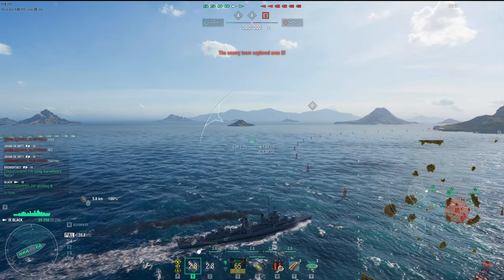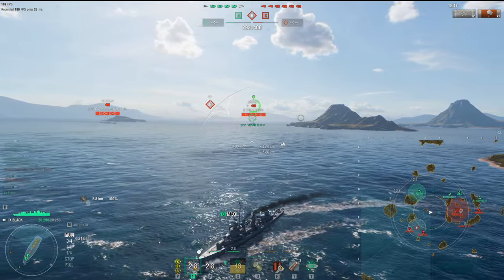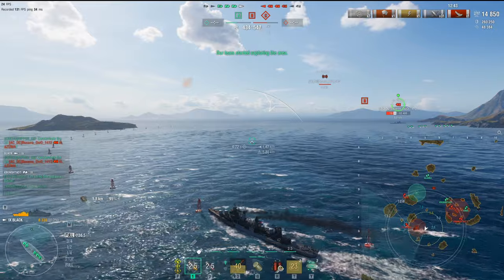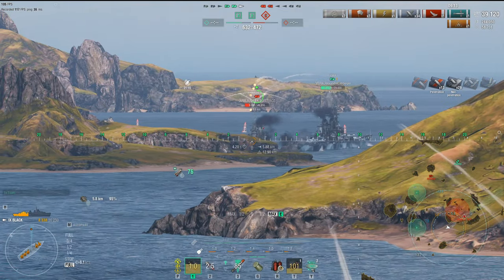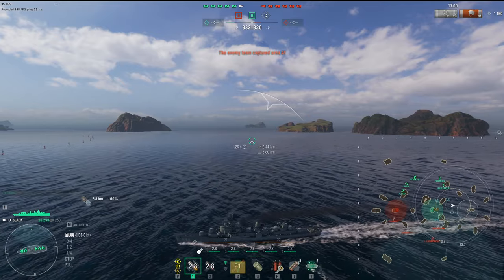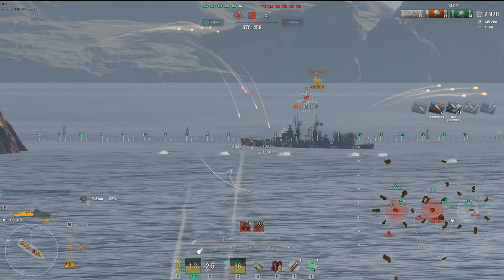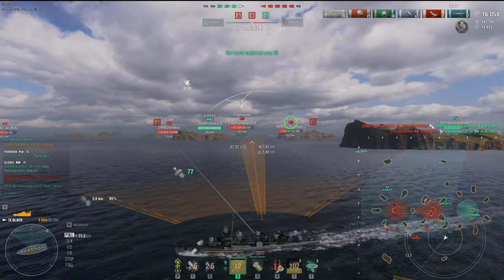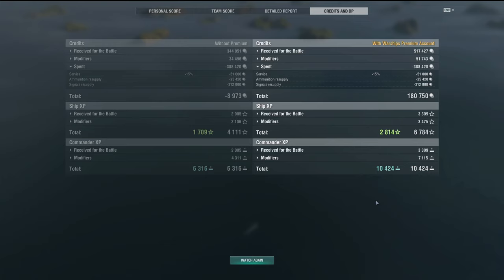USS Black in Ranked Almost OP | Tips and Strategy